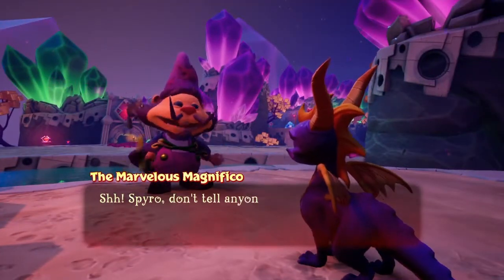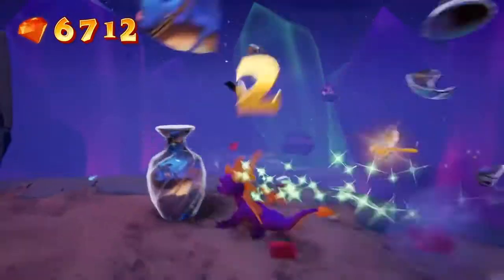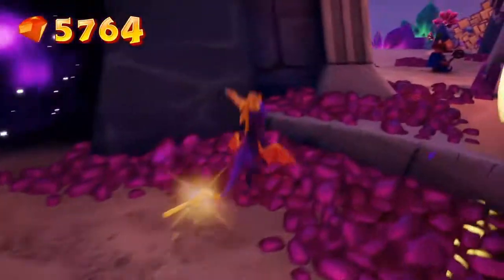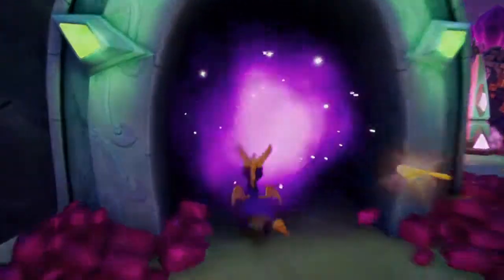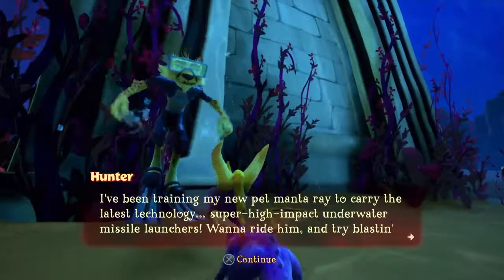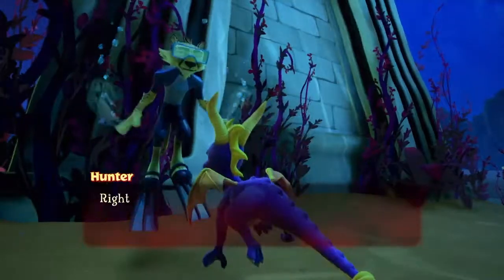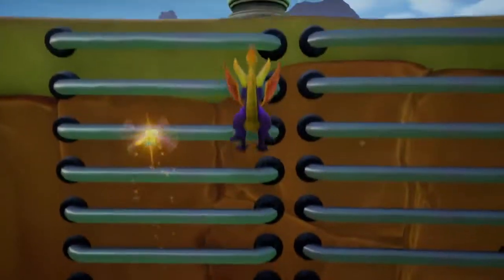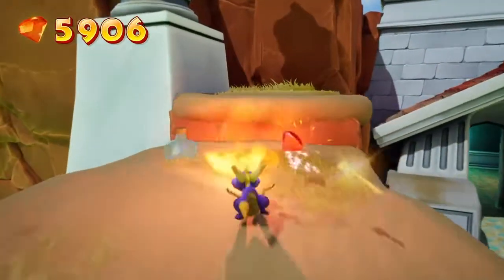Tara Croft: Tomb mouse - DOOMCHIBI99 plays Spyro 3 Year of the Dragon part 13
Hey chibis!

We're back in business. Since there's not a lot of levels left, by the time I get it, I might to a let's play of Kingdom Hearts 3, if anyone's interested.

In today's episode, we head for the Crystal Islands first, where we're greeted by magicians who have taken magic from the Scoreress, but its turned everything into crystals. We also have a little fun on a slide that seems to be directly out of Mario 64 too. Those were the days lol. Bentley comes to help us out by playing "whack a mole" and we take out an airborne egg thief.
After we're all done there, we head for the Desert Ruins, where there shouls be loads of treasure, right? WRONG! ... okay, only half wrong. We got giant scorpions, Rhynoc's Moneybags, and a cameo by a mouse dressed as a certain Raider of Tombs. Sheila's also back to lend a helping hand. Hunter also brought back that giant pet Manta Ray of his too. Also, Moneybags is getting even more greedy. I swear, he's gonna get his.
We're almost done this game.

Catch ya later, my chibi dominators!

Blue on the Run - Sonic and the Secret Rings